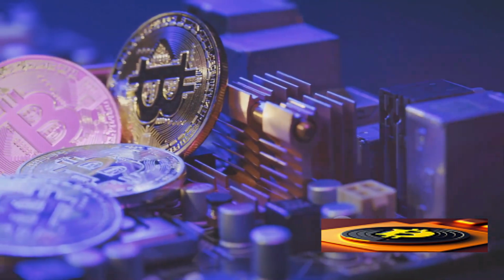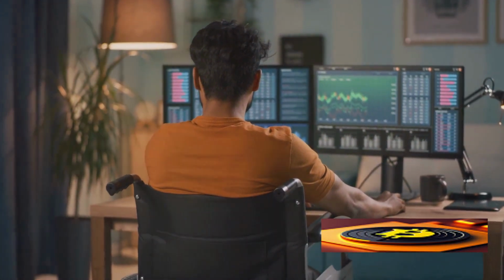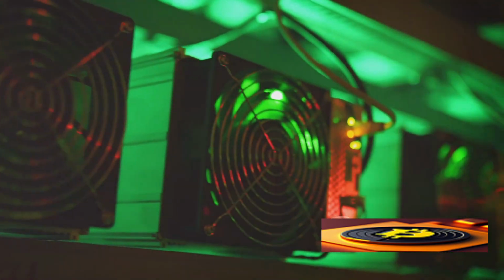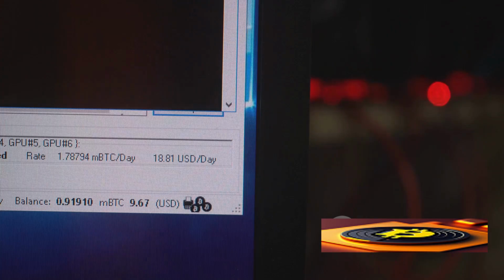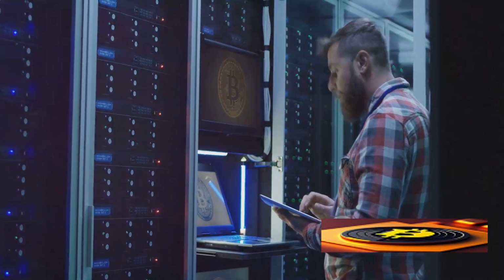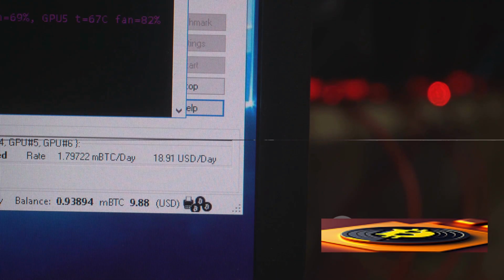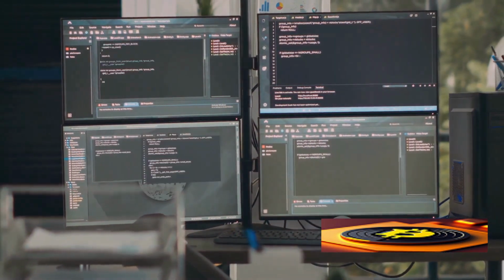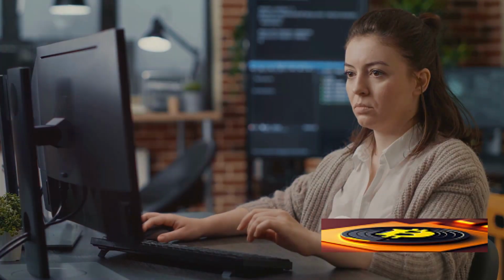Unleash Your PC's Potential: Cryptocurrency Mining 101! 💰🖥️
Dive into the exciting world of cryptocurrency mining with our step-by-step guide! Learn how to turn your PC into a mining rig, choose the best software, and join a mining pool for consistent earnings. Don't miss out on this opportunity to explore the future of digital currency! 💻✨